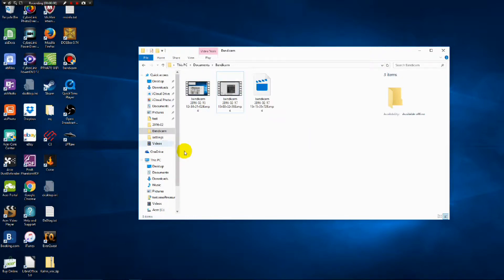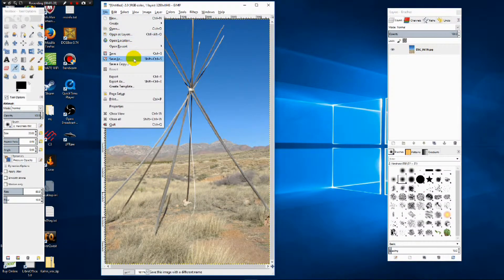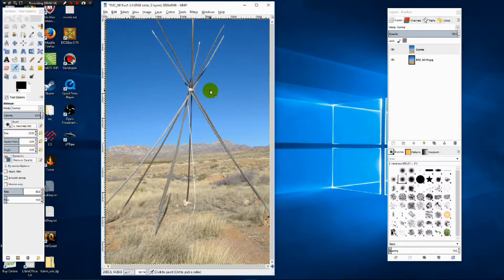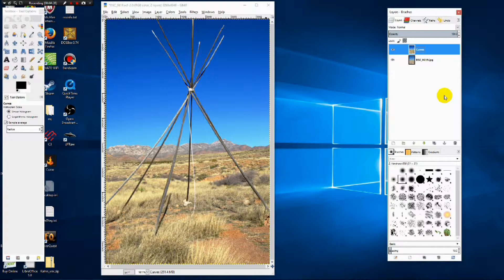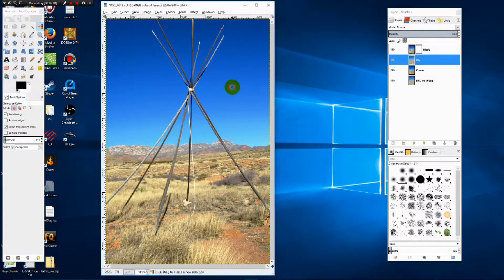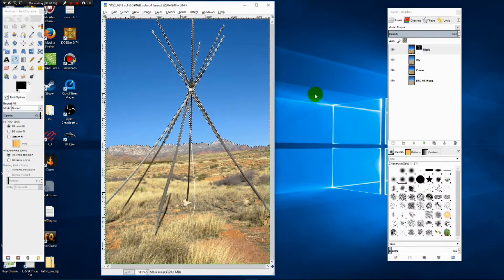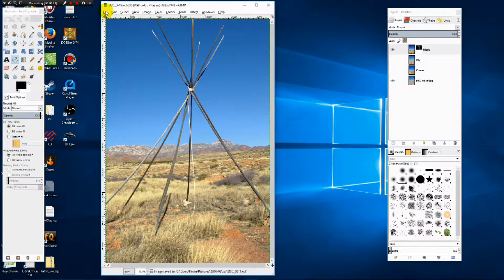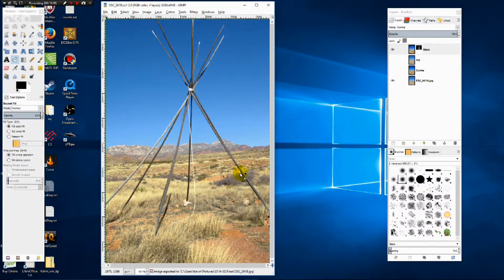Gimp 2.8 Photograph Development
A Simple development video including an easy mask to obtain our desired result.

I will develop photographs on request for a fee.